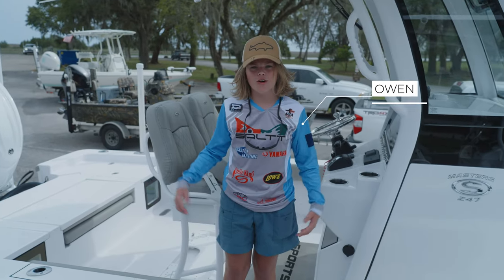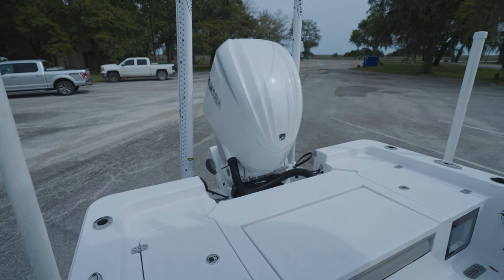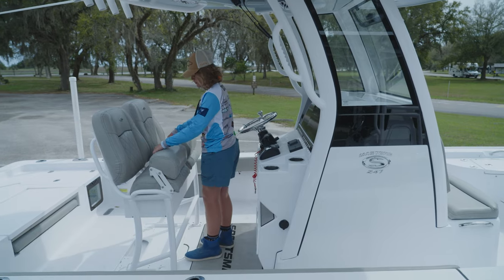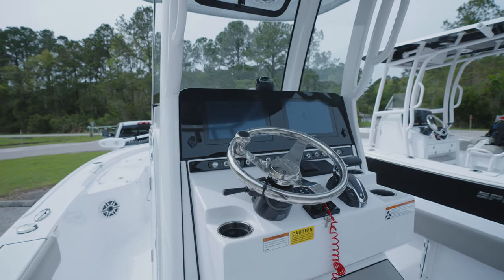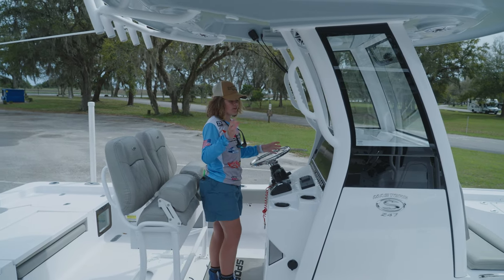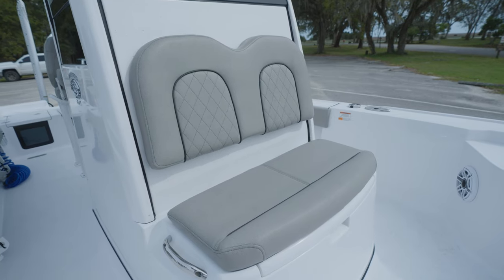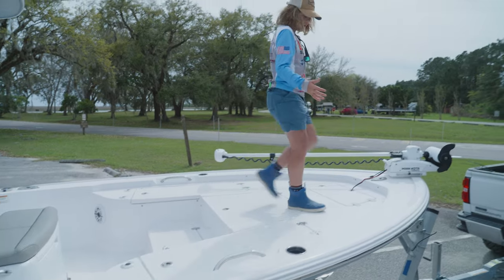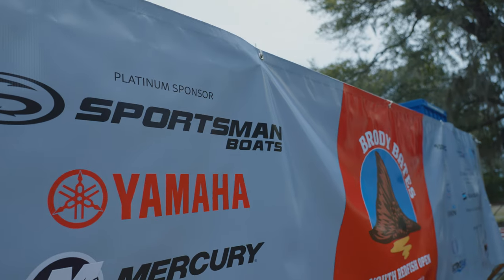BOAT WALKTHROUGH - "Masters 247" Owen's Ultimate Tournament Fishing Boat - The Sportsman Experience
We took Owen out on the All-New Masters 247 Bay Boat and guided him for his first ever fishing tournament hosted by the Brody Bates Foundation. He's without a doubt a firm believer in this boats capabilities to do everything he needs in order to win some fishing tournaments.

Our Partners:
Yamaha Outboards
Garmin Marine
Seakeeper
Brody Bates Foundation